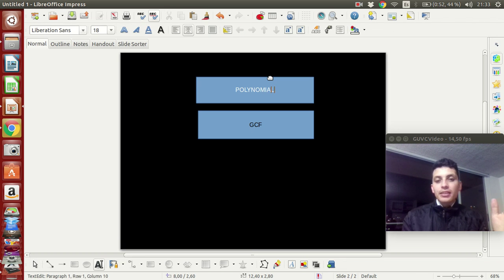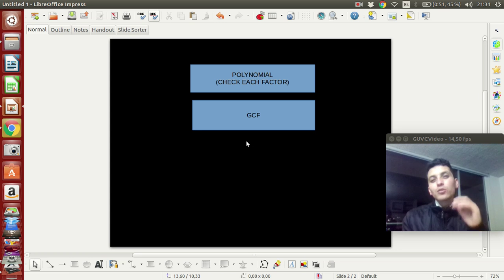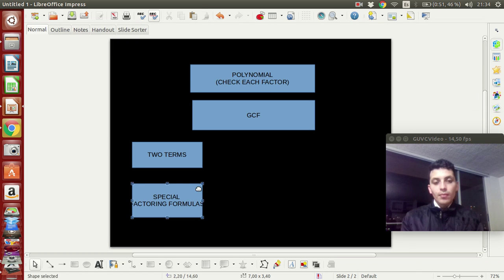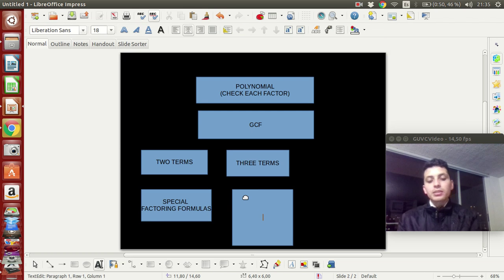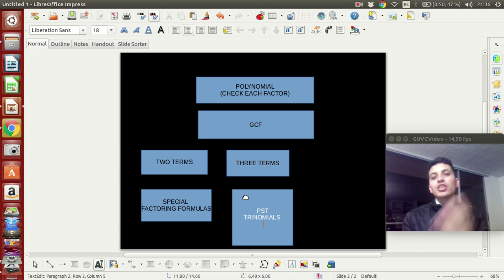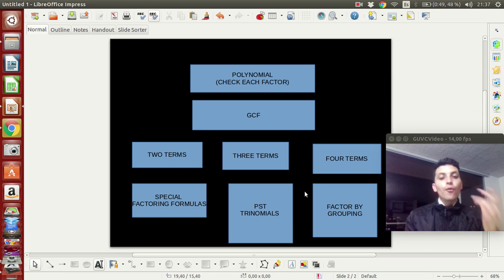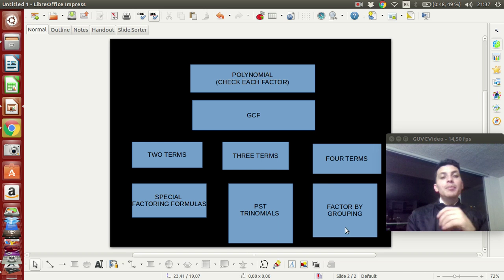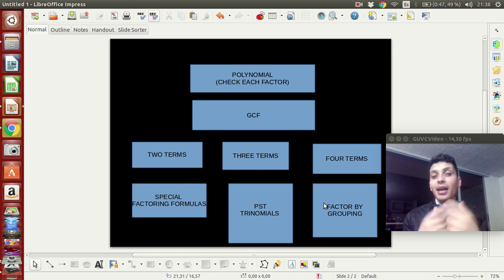Following systems. The tool to factor completely easily.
Learn the system used to factor completely a polynomial.